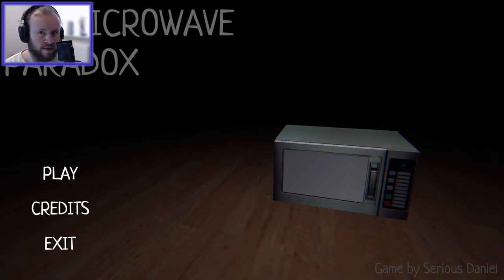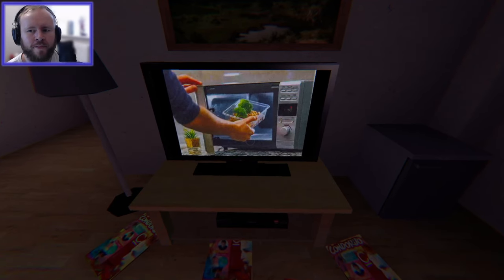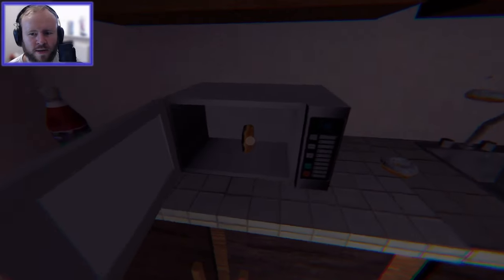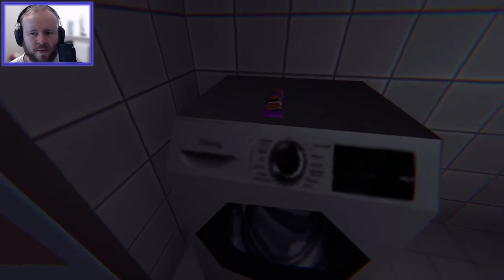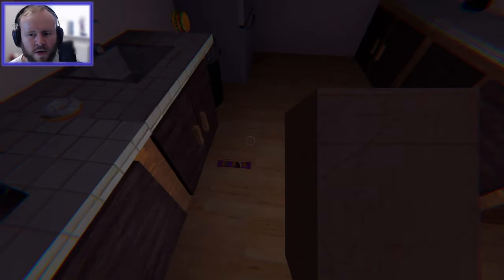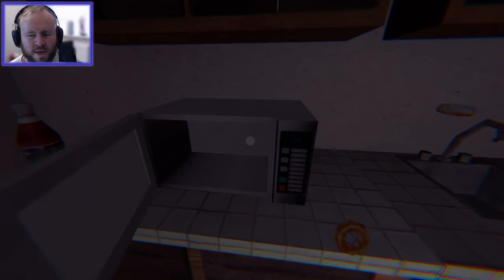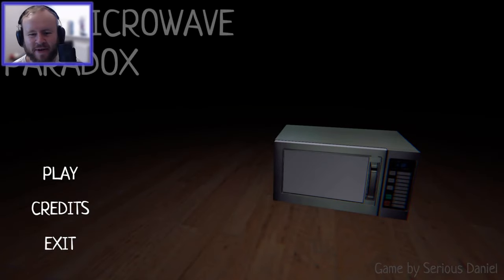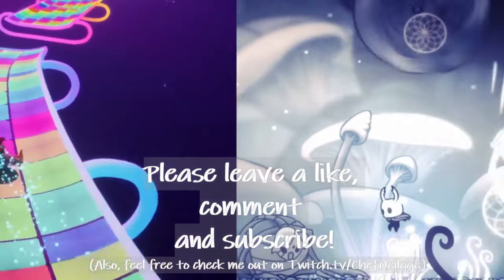Chef playing The Microwave Paradox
Today I am playing The Microwave Paradox - a short indie horror game from itch.io.

The descriptions reads:
"In The Microwave Paradox is a short-horror game, you play as a man, who received an offer to test the Super-new-microwave, from the very big microwave-producing company. Your task is to test and check how microwave works with different types of food. Nothing complicated :)"

This was made by SeriousDaniel

Please do feel free to leave comments about what I can do to improve, what I should continue doing, what games I should play in the future etc - I make sure to read every comment!